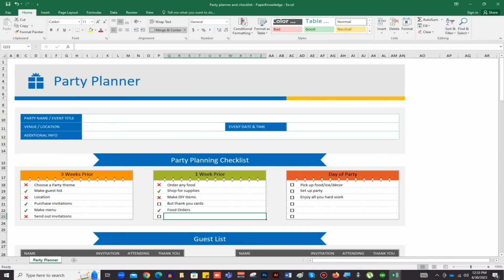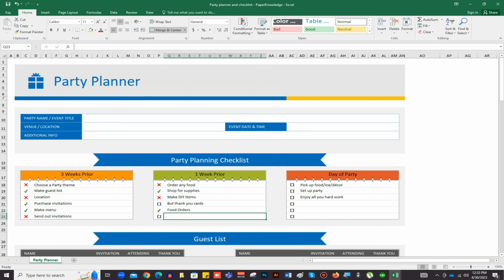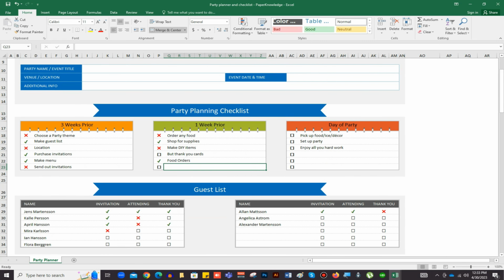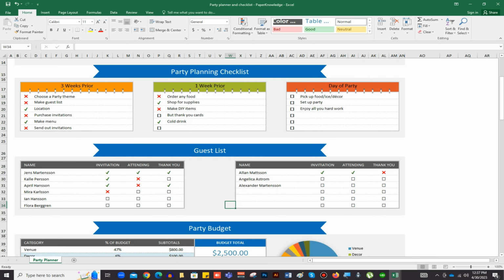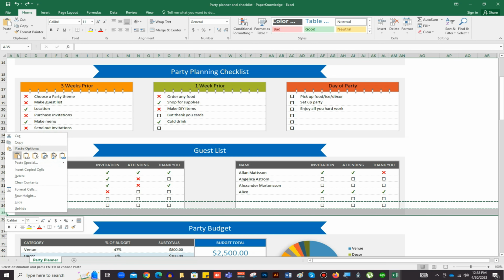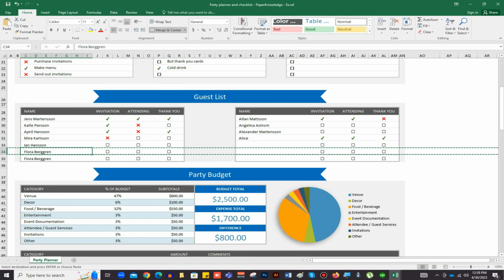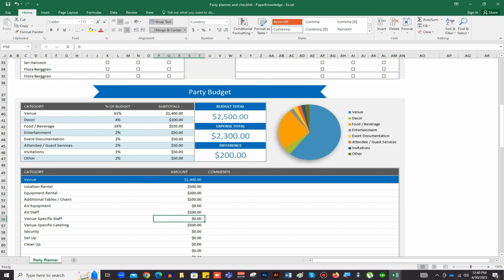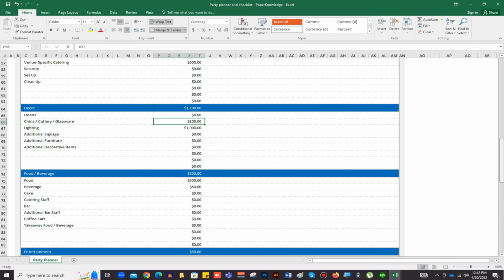Party planner in excel | Printable Party Planner | Event Planner | Birthday Planner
Are you tired of struggling to stay organized and productive? Do you feel like you're constantly juggling multiple tasks and goals without a clear plan of action? It's time to simplify your life and streamline your workflow with our expertly designed-Excel planners!

As an Excel planner design expert, I know exactly what it takes to create a planner that works seamlessly for you. I've spent countless hours perfecting my craft and developing planners that are both functional and visually appealing. With my planners, you'll be able to organize your tasks, track your progress, and accomplish your goals with ease.

My Excel planners are fully customizable to suit your specific needs. I offer a wide range of templates and designs, so you can choose the one that fits your style and goals. Whether you're looking for a daily planner, weekly planner, or monthly planner, I have options that will work for you.

My planners are not only functional but visually appealing as well. I understand the importance of aesthetics in boosting motivation and creativity, so my designs are modern, stylish, and easy on the eyes.

Plus, my planners are easy to use, so you can start organizing and planning right away. Whether you're a student, professional, or entrepreneur, my Excel planners will help you stay on top of your game.

Don't waste any more time struggling to stay organized and productive. Invest in a planner that's designed by an expert and start achieving your goals with ease. Order one of my expertly designed Excel planners today and experience the difference firsthand!

party planner organizer
party planning items
event planning decor
planners for event planners
party planner packages prices
party decoration organizers
best planner for event coordinator
party planning planner
planning a luau party
retirement party planning
planning 1st birthday party
1st birthday planner
planning a first birthday party
first birthday planner
party planner decorator
party planning packages prices
birthday organisers
graduation party planner
sweet 16 planner
party planning packages
hen weekend planner
planning a 40th birthday party
sweet sixteen planner organizer
planning a 60th birthday party
planning a 50th birthday party
50th birthday planner
balloon decoration event planner
event planner organizer
tea party planner
birthday party planner packages